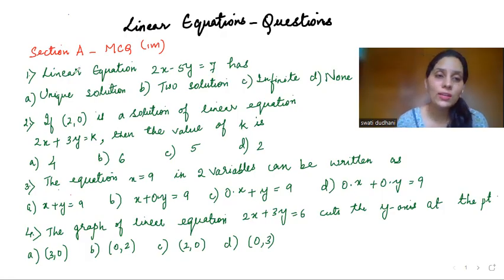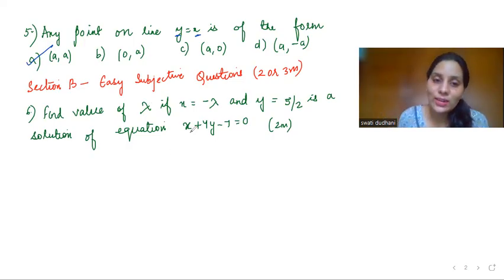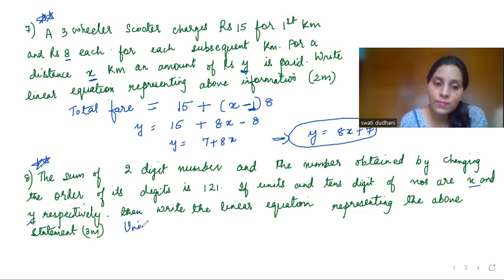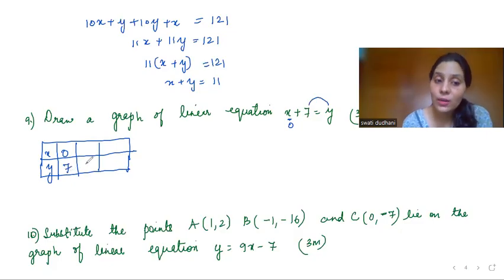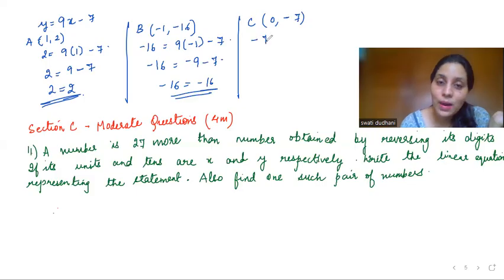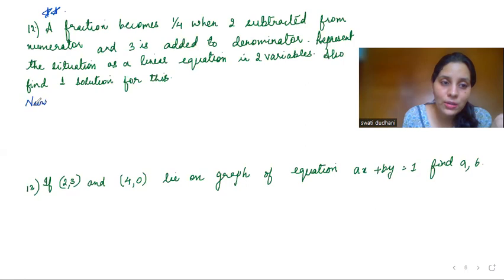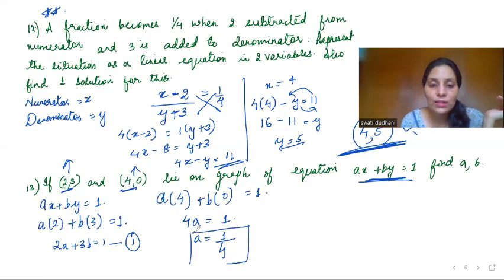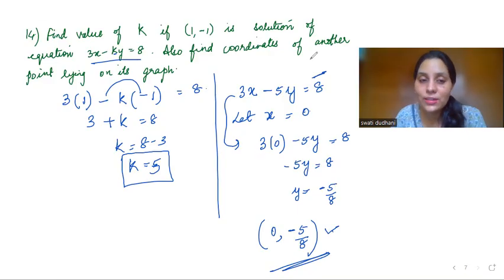Linear Equations in Two Variables | Class 9 | Maths | Important Questions | One Shot |CBSE Exam 2025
Hello Students! We look at the most important and repeated questions of chapter linear equations in two variables of class9 Maths.

Grade: 9
Subject: Maths
Chapter: 4"